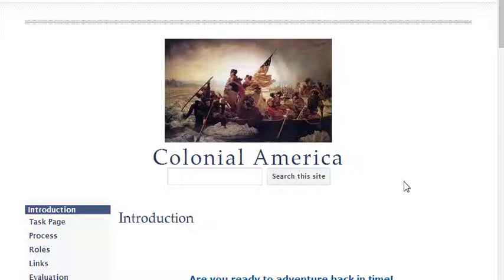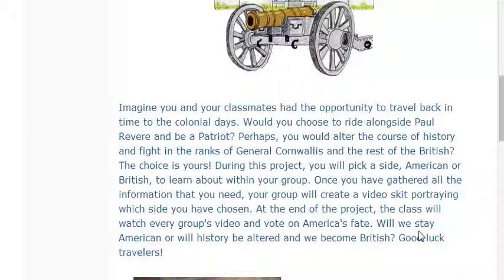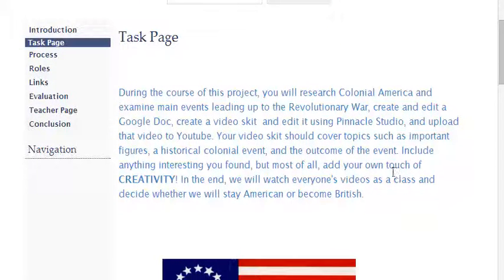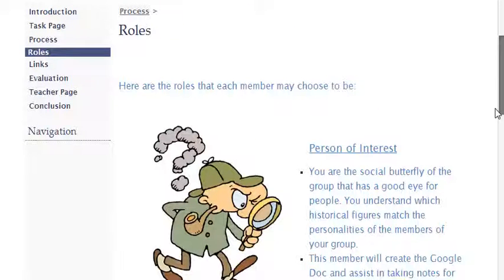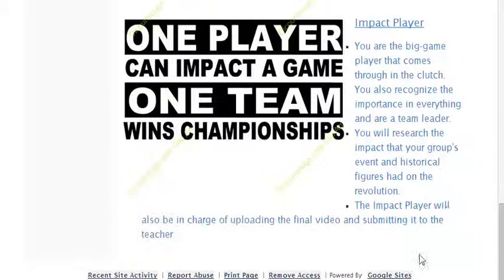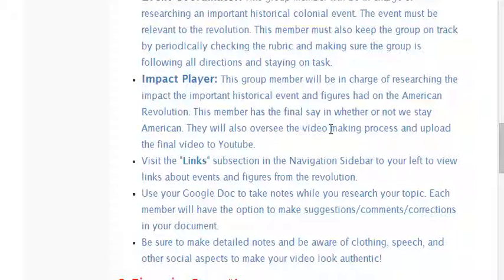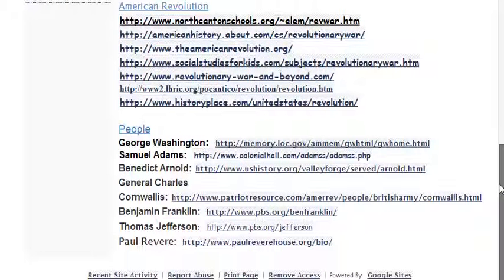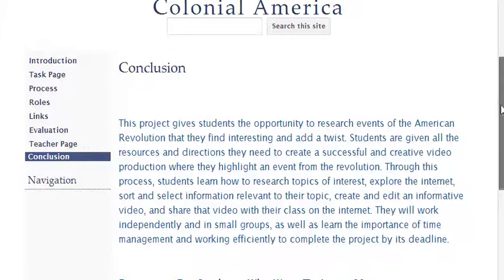Colonial America Webquest